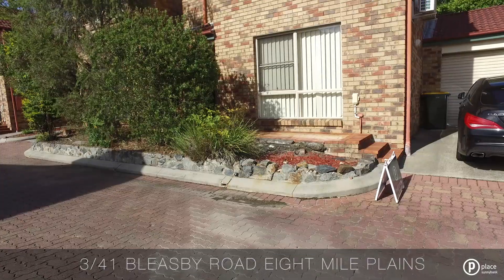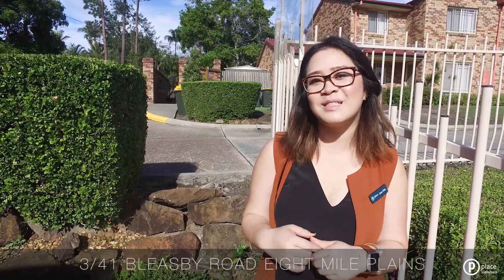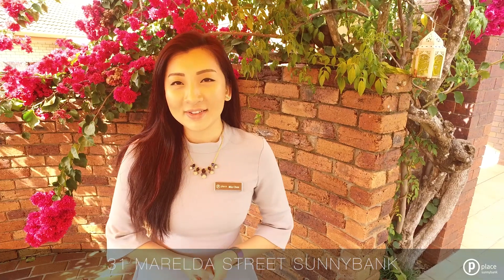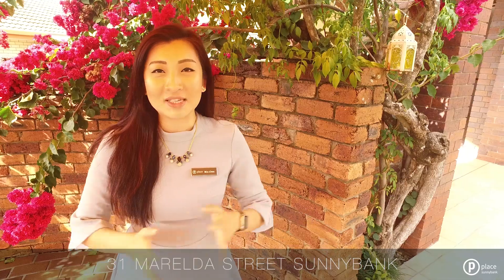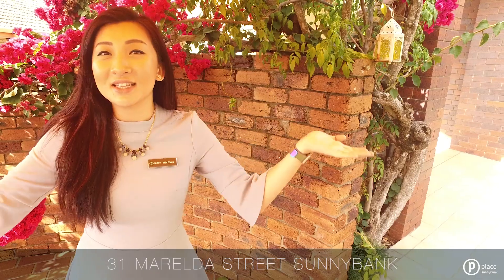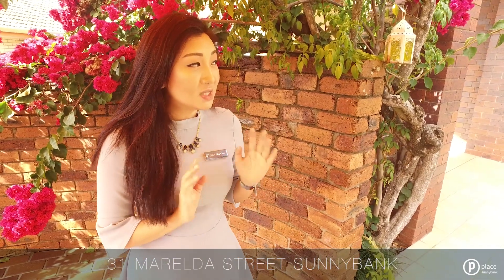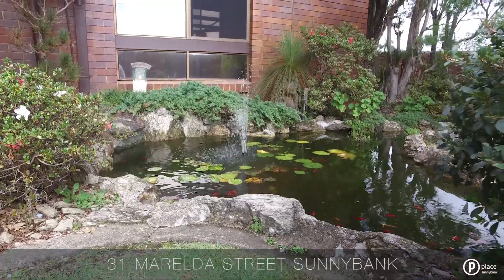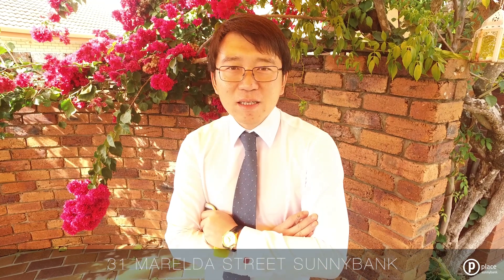Place Sunnybank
Fantastic insights from our area specialists on their areas, and amazing results at auction.

Whether you're selling, buying, or renting, there is only one place.

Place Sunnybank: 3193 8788